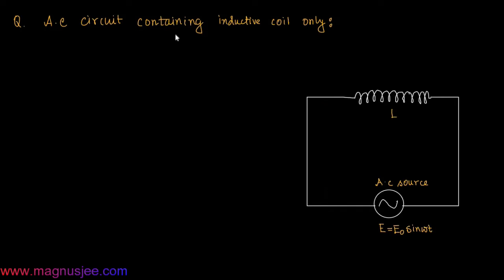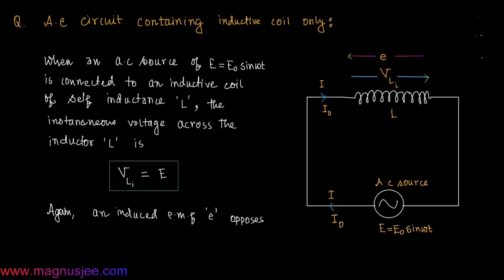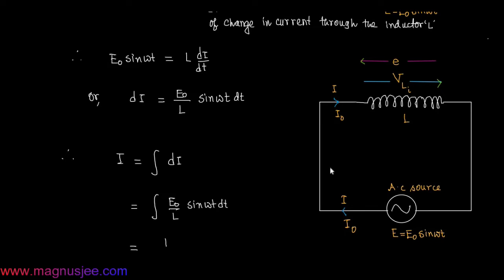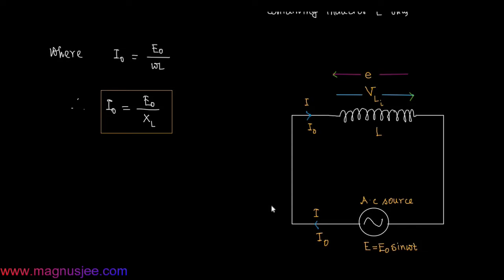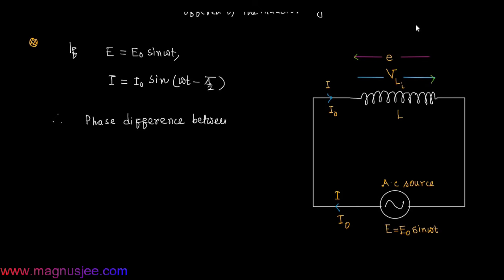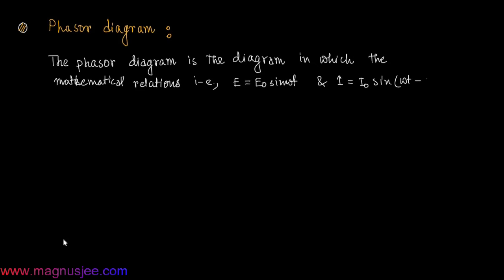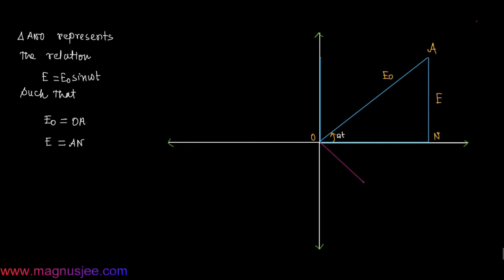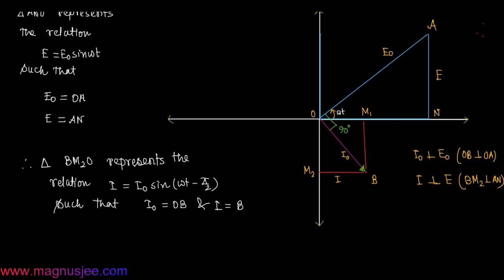Ac circuit containing inductor L only ‖ Inductive AC Circuit ‖ Phasor diagram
⦿ Chapter : Alternating current (AC)   ⦿ Topic :   Alternating current circuit containing inductor only and phasor diagram ...

Pure Inductive AC Circuit ::
In the case of alternating current, as the electric current flows, it sets up a magnetic effect. This magnetism alters the electromotive force. The primary role of the inductor is to reduce the fluctuation during the flow of high currents and voltage.

In the AC Circuit containing inductance only, as the applied voltage varies and reverses polarity, the inductor stores energy continuously only as magnetic energy without preventing the flow of the electric current.

Inductance also prevents voltage fluctuation. The alternating current’s opposition caused by inductance is called reactance. In the AC Circuit containing inductance only, there will be no effect of resistance and capacitance in the circuit. Hence, it will lag the voltage by an angle of 90°.